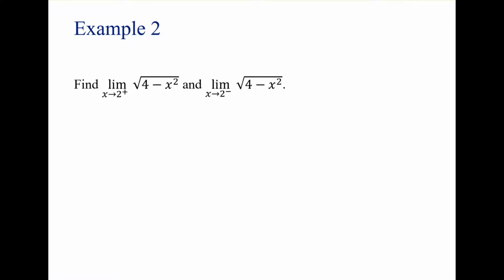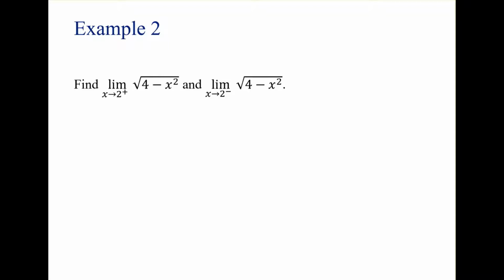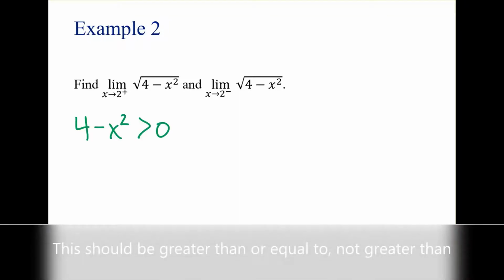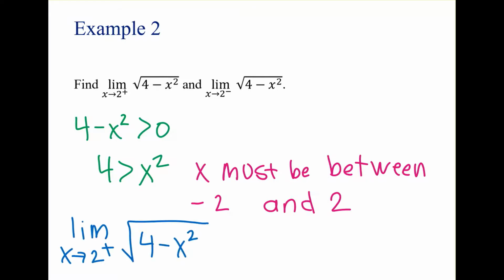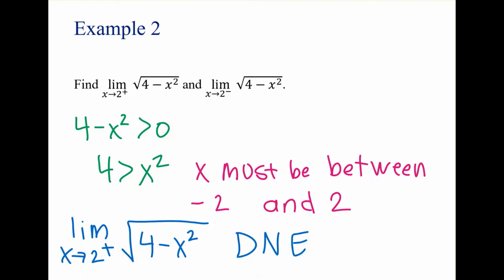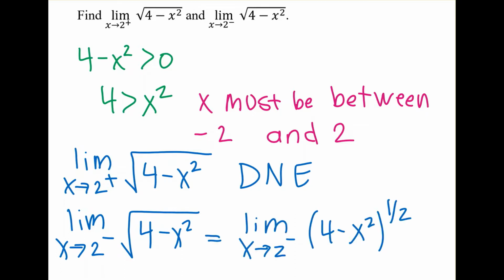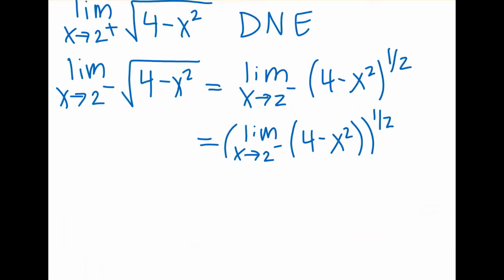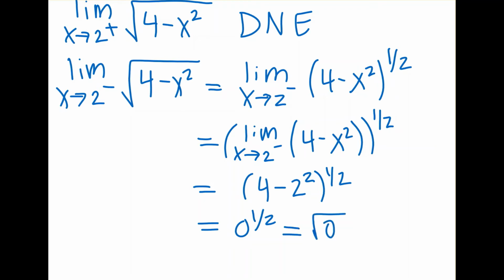11.2 ex 2